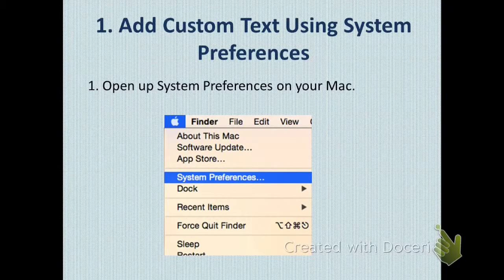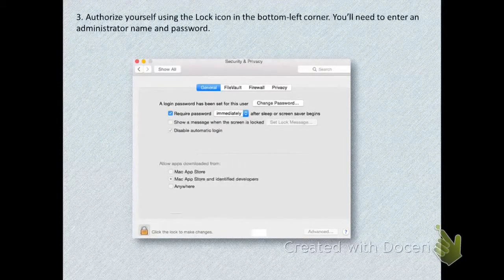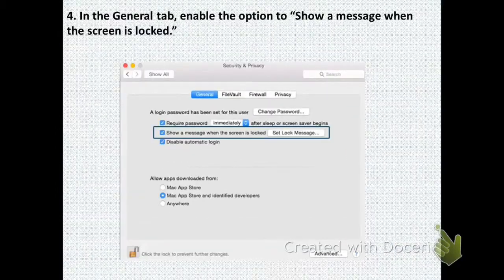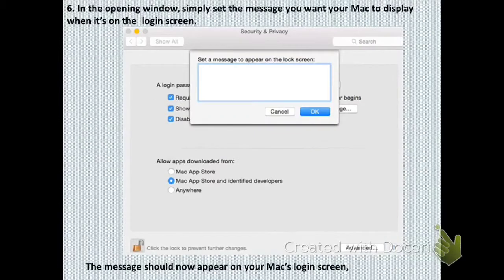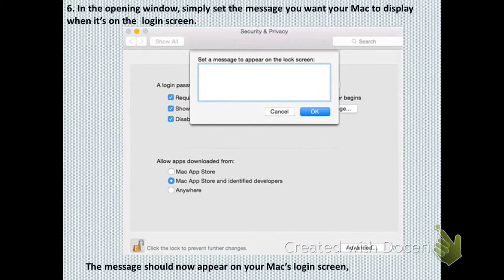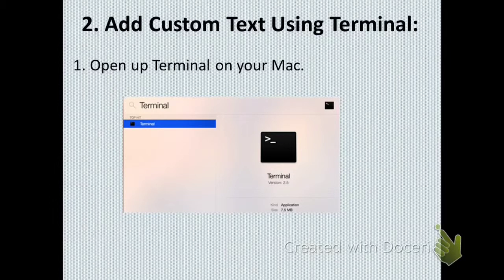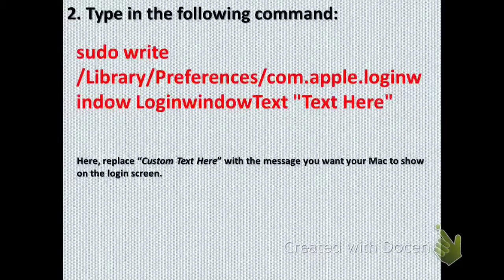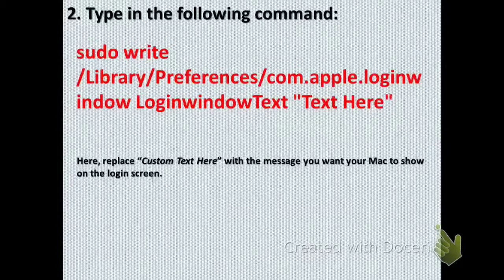MAC OS X: HOW TO ADD CUSTOM MESSAGE ON MAC'S LOGIN SCREEN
CODE FOR TERMINAL :

sudo write /Library/Preferences/com.apple.loginwindow LoginwindowText "Text Here"